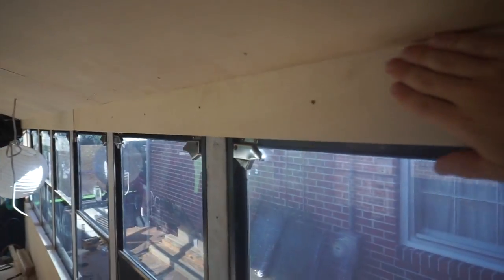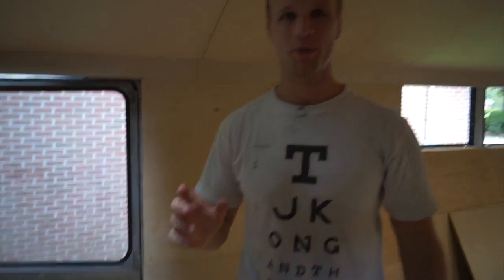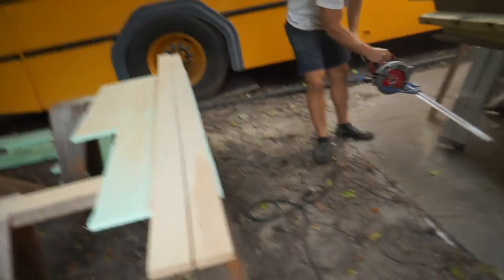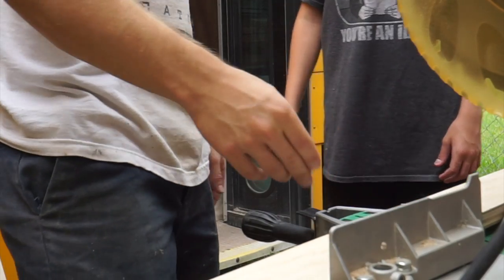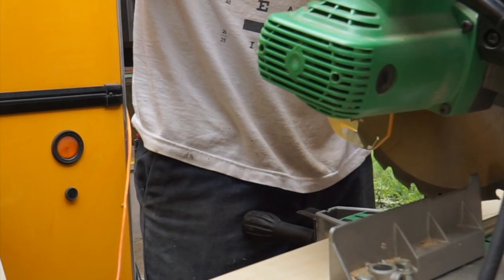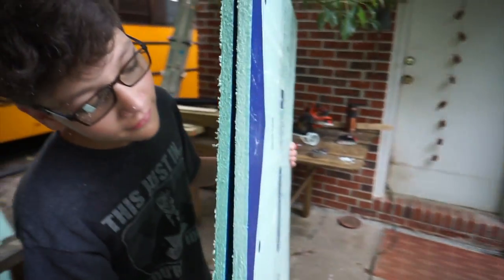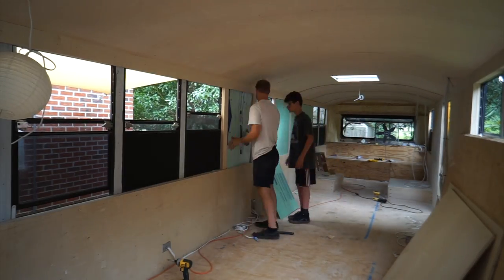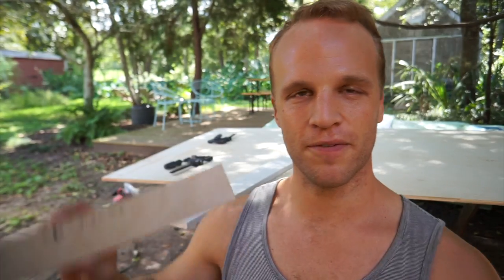From Windows to Walls: School Bus Conversion Ep 27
In this video we insulate and cover the interior windows. if you've got questions for my or Val for our eventual Q + A, leave them below!